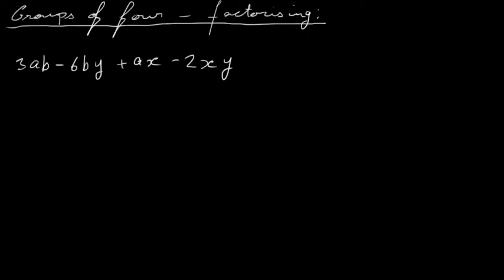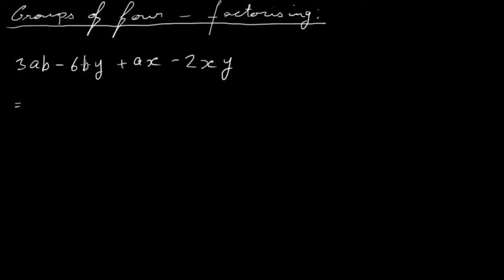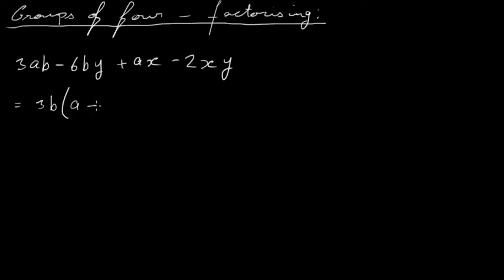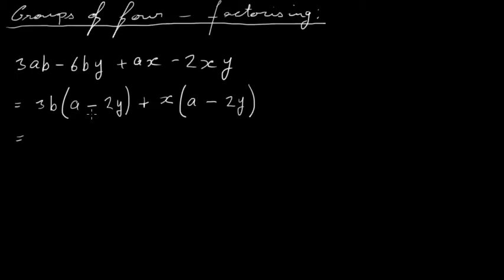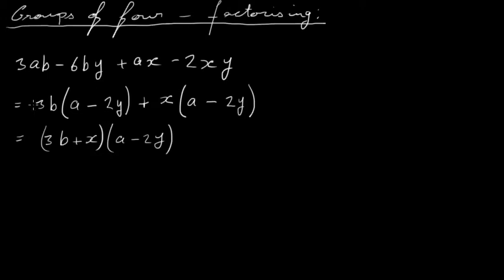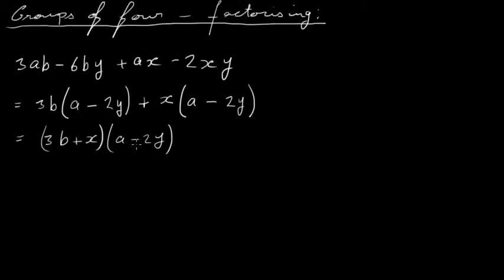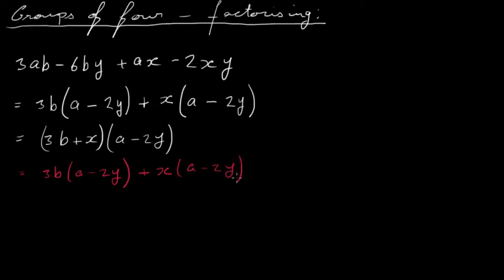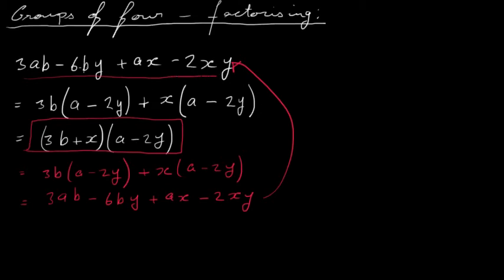Group of four factorising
Factorise algebraic expressions involving four terms.